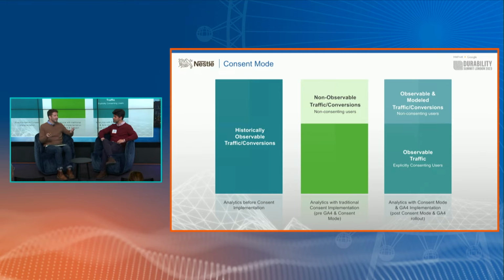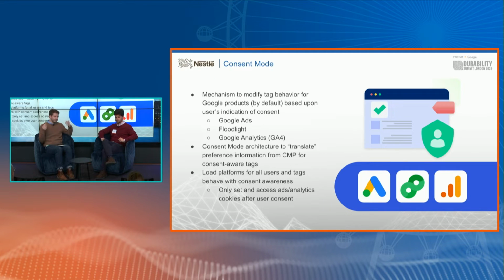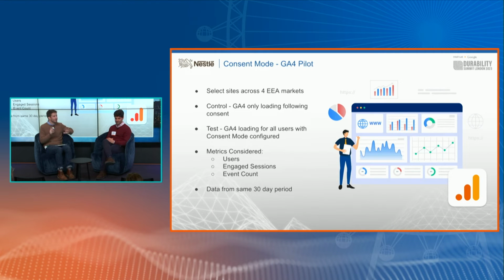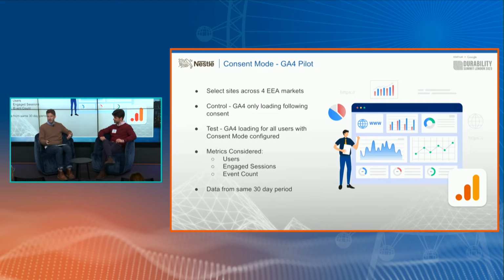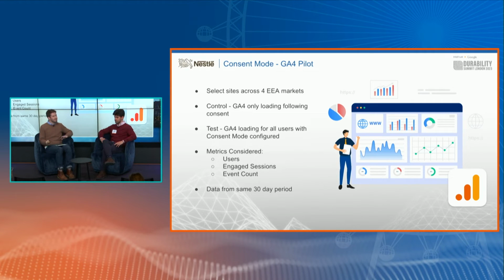Durability Summit London 2023 | Approaching Cookieless Solutions in the Enterprise | InfoTrust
In March 2023, the InfoTrust team hosted its overseas debut of the InfoTrust + Google hosted Durability Summit at the Google CSG office in London. Jaime Rodera of Nestle and Lucas Long of Tag Inspector sit down to discuss cookieless solutions in the enterprise in this fireside chat-style session.